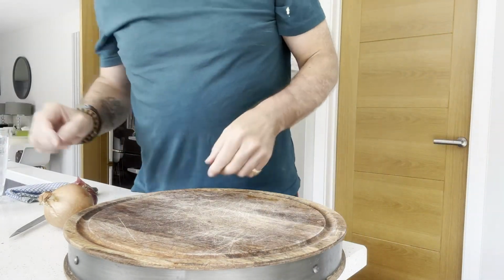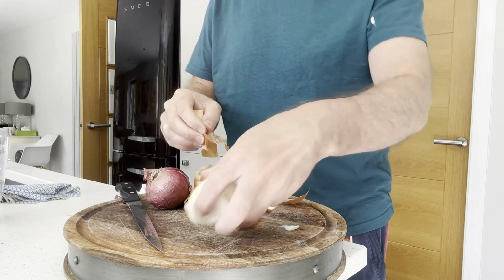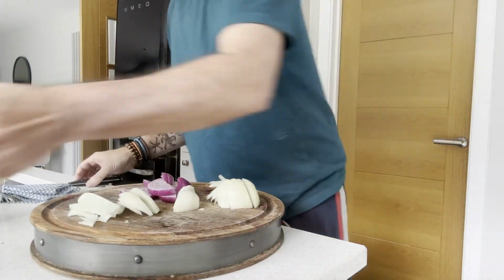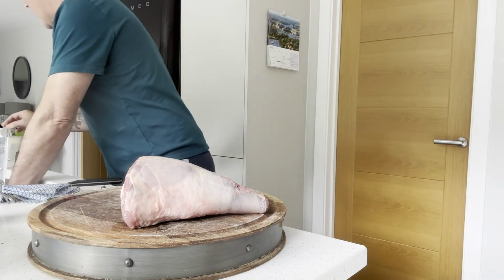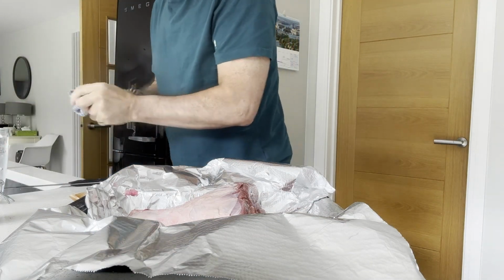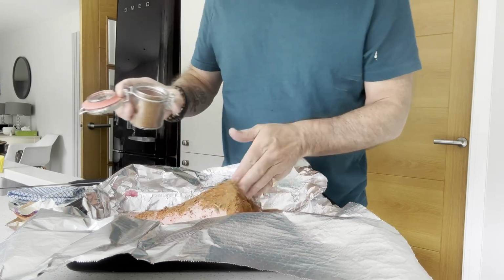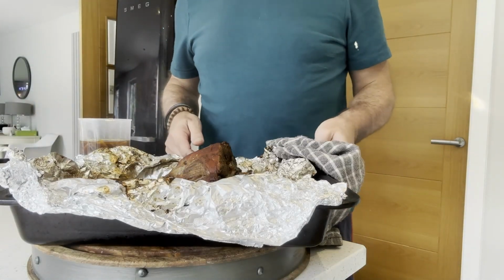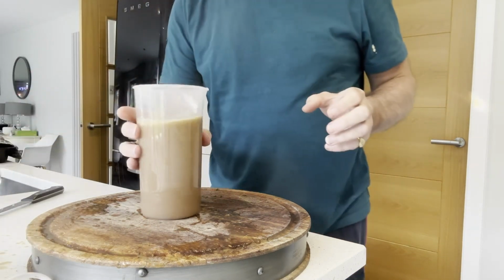Hot to Roast Leg of Lamb with Moroccan Spices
You can use a whole or half leg of lamb, cut two onions into thick slices and put into a foil lined roasting tray, add a couple of lamb stock and lots of black pepper and about a centimetre of water.  Place the lamb skin side down and rub in the Moroccan spice mix,(see my video on the channel for how to make the mix).  Cover with foil and put in the oven at 140 gas mark 3 for 2.5 to 3 hours.  Take out of the oven open the foil increase the oven temp to 200 degrees gas mark 7 return to the oven for about 20-30 mins until the skin has crisped and is darker brown.  Take out of the oven cover with foil and a tea towel and let it rest for about 15 mins.  Meantime pour the juices from the pan including the onions into a jug or pan and using a hand blender whisk to create your gravy, add salt to taste.